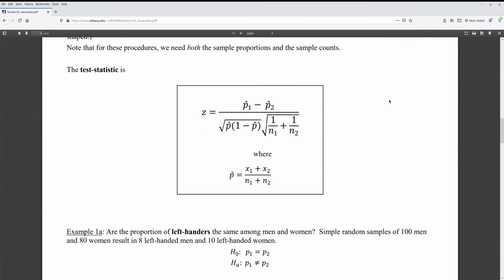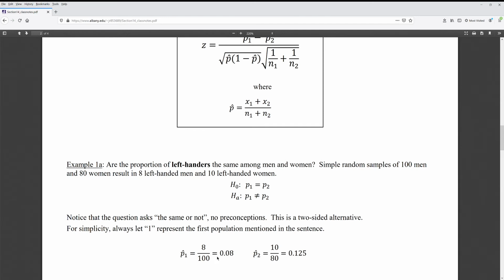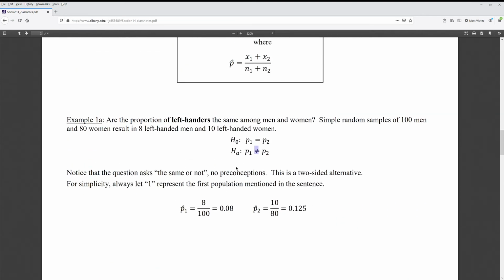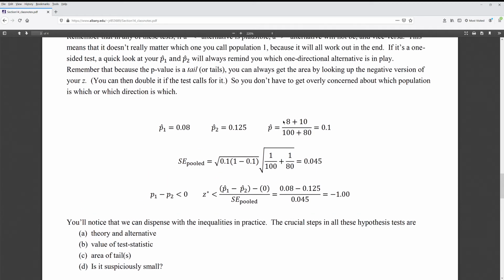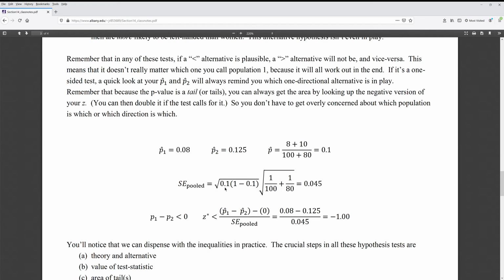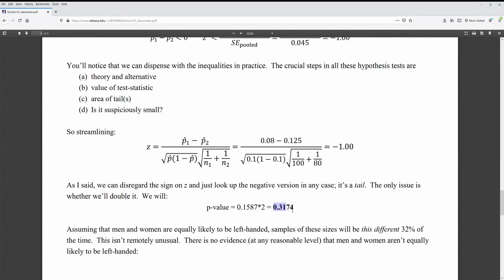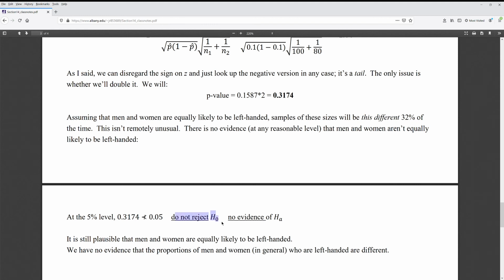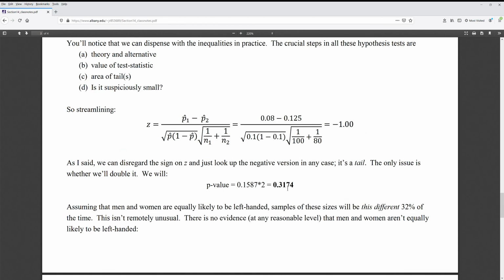section 14 part2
Section 14:
Hypothesis Tests Comparing Proportions (2/2)